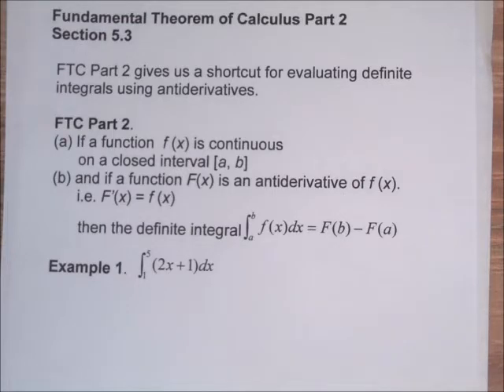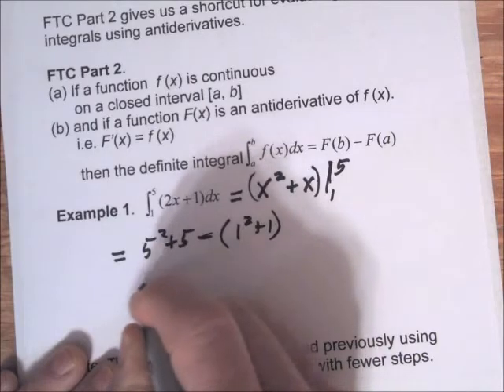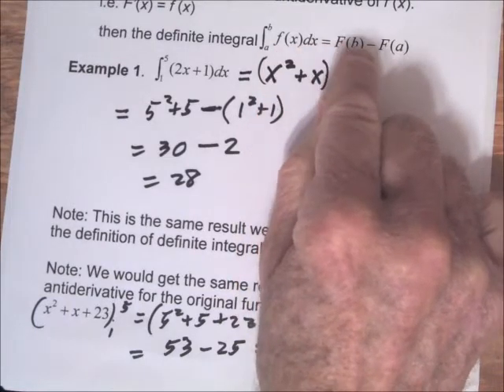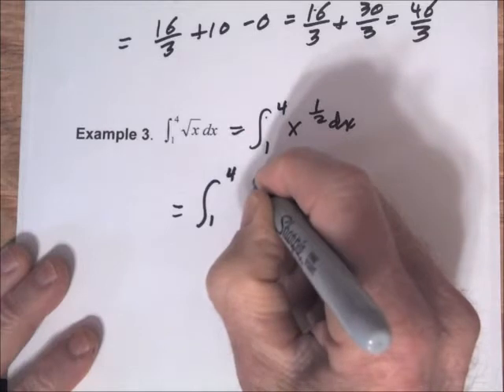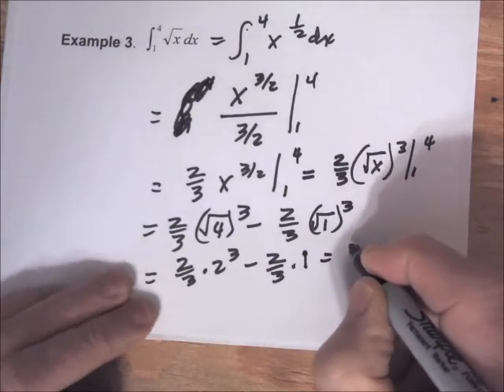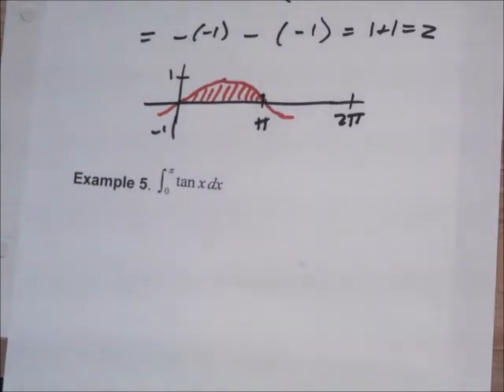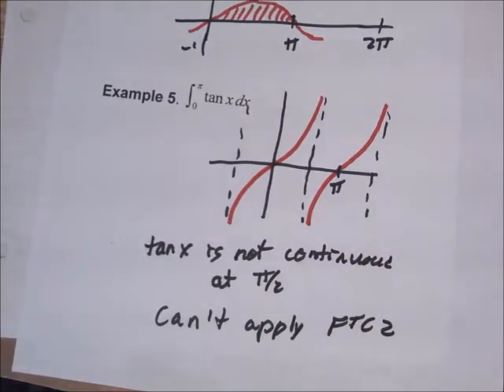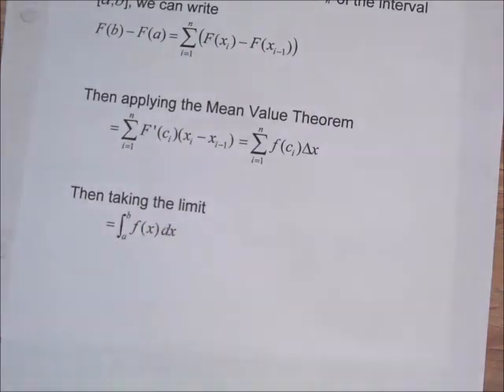171 u3a Fundamental Theorem of Calculus Part II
Fundamental Theorem of Calculus Part II